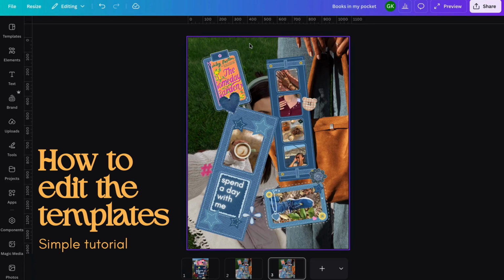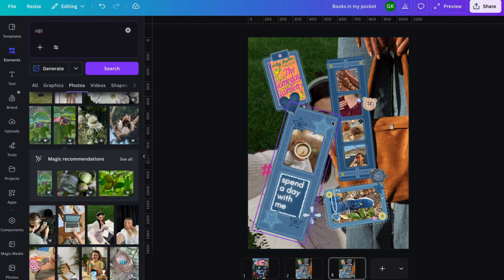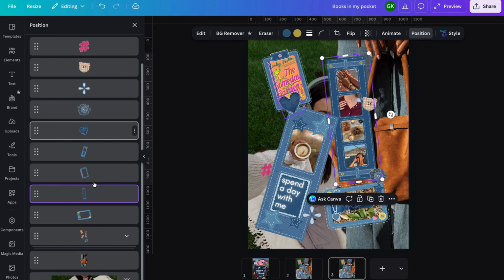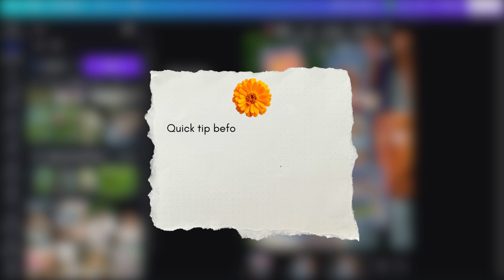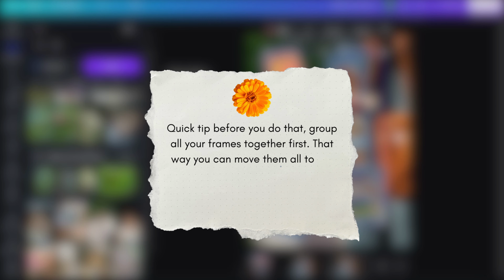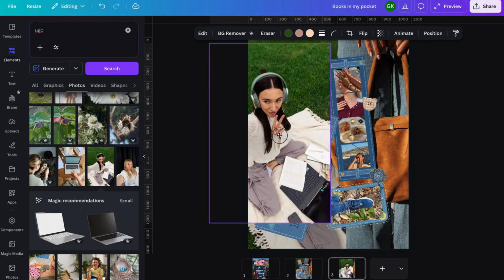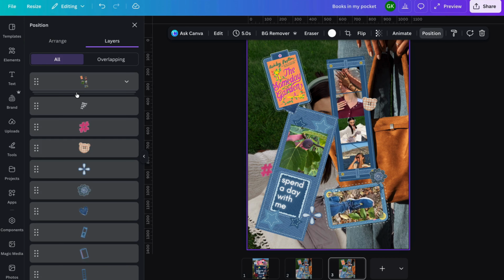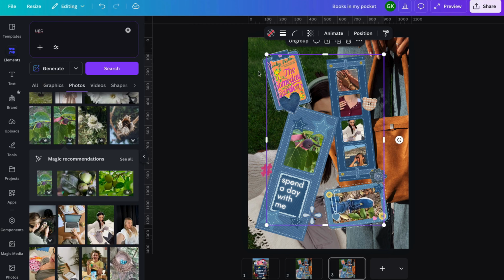How to Add Images to Frames in Canva Templates (The Easy Way)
Struggling to place your own images into frames inside a Canva template? You are not alone. When templates have a lot of layering, it can get confusing really fast trying to click into the right element. In this quick tutorial, I am showing you the easiest workaround to get your images into those frames without losing your mind.

Here is what I cover:
1. How to use the Position panel to open the Layers panel in Canva
2. How to select your frames from the Layers panel and bring them to the top
3. Why you should group all your frames together before moving them (this saves so much time)
4. How to add your images or elements to the frames once they are accessible
5. How to bring everything back to its original position once you are done

This trick works for any Canva template, whether you are customising a book aesthetic template, a social media post, or any design with multiple layered elements.
If you are a bookstagrammer or content creator using Canva templates, this one is for you.

Drop your questions in the comments and I will get back to you.